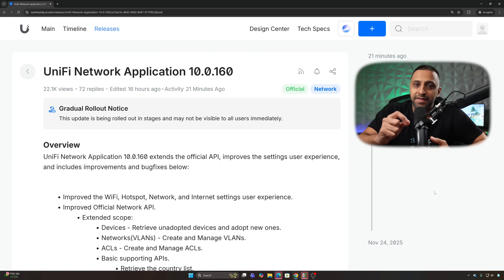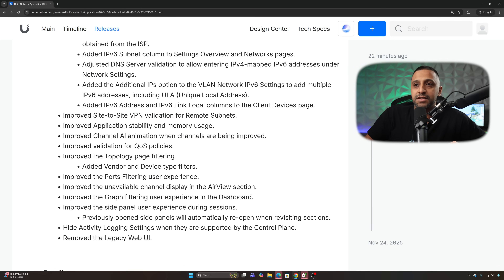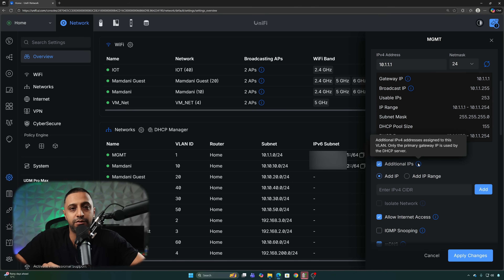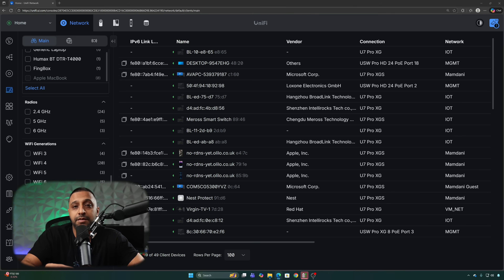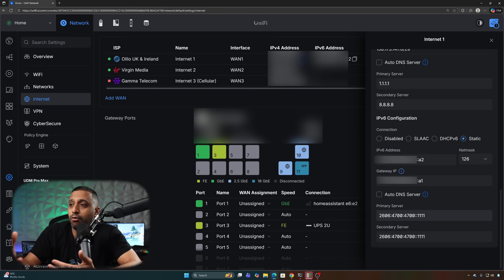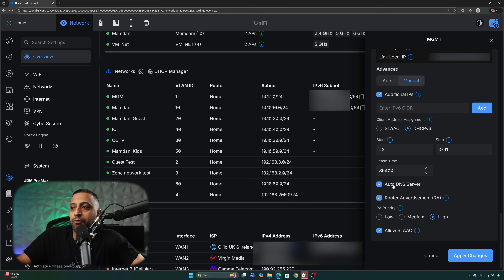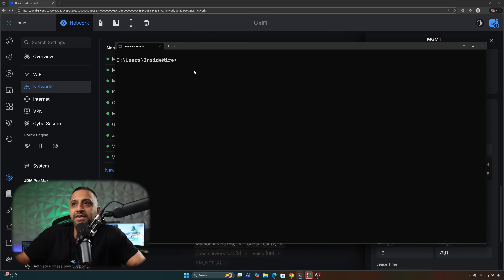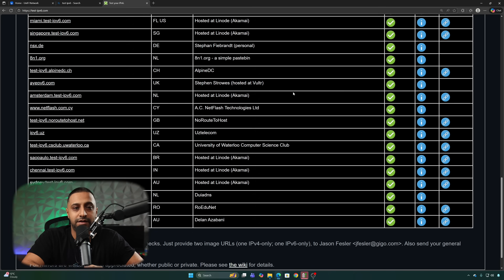Whats NEW in UniFi Network 10 | UPS Updates, IPv6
Lets dive into whats new in UniFi network 10.0.160. There are some big improvements and the UPS settings and IPv6. Heres a link to the release notes.